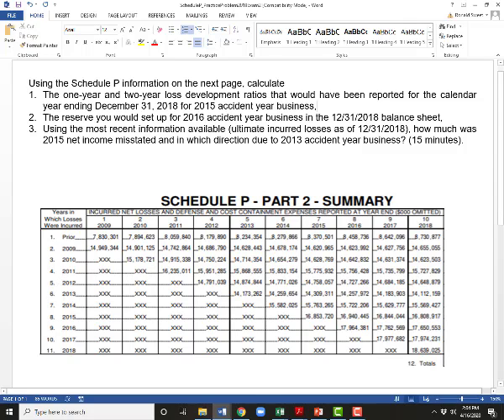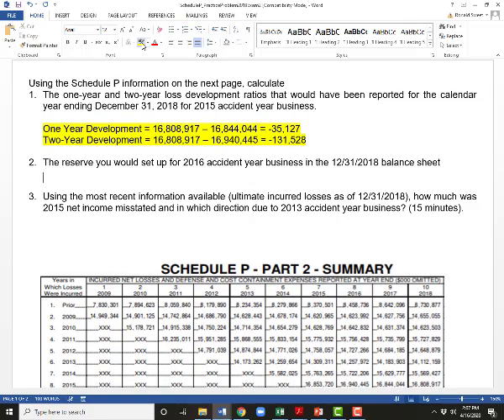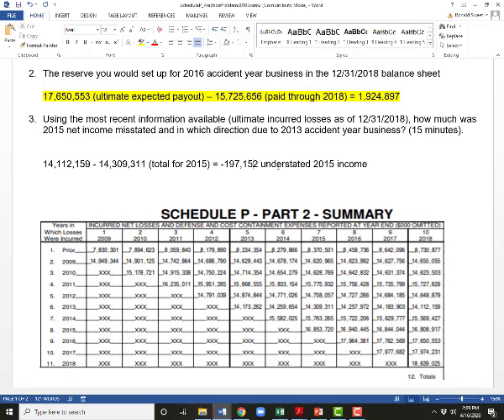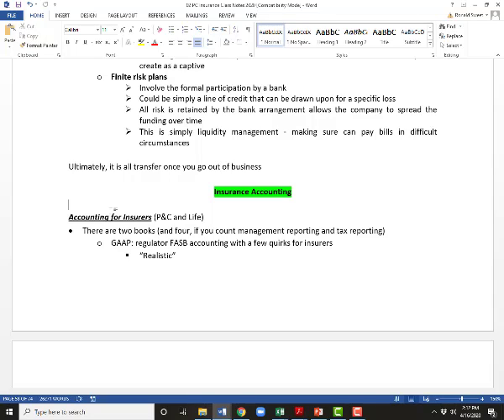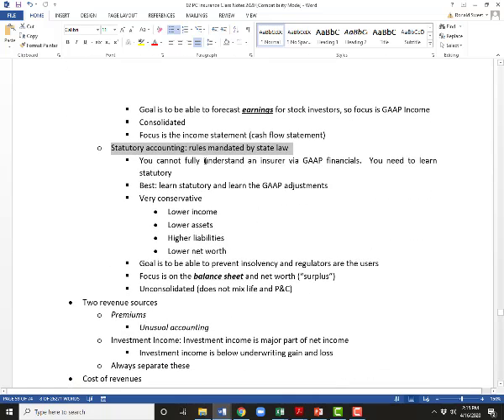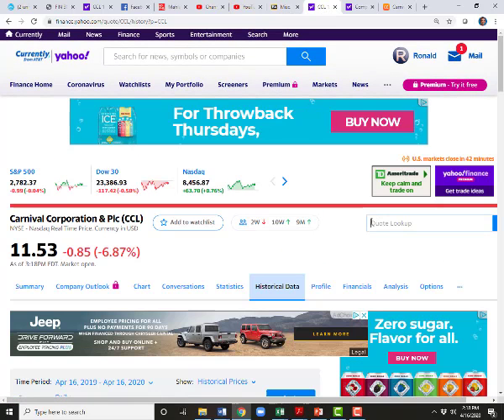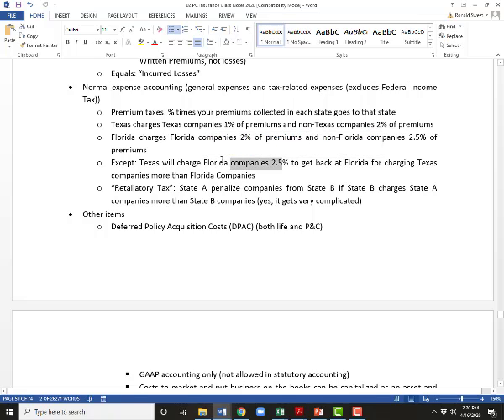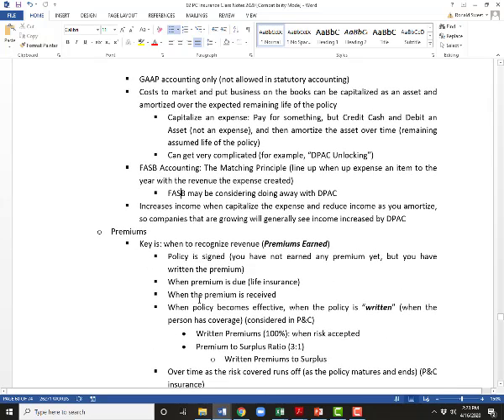UTSA P&C Insurance Finance Spring 2020 Class 24 Part 1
UTSA P&C Insurance Finance Spring 2020 Class 24 Part 1: Insurance Accounting